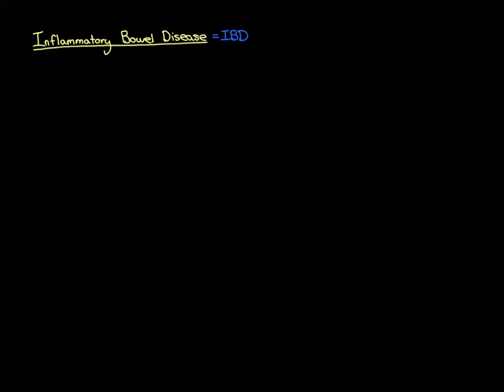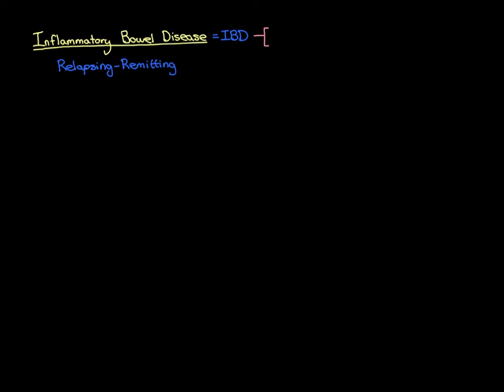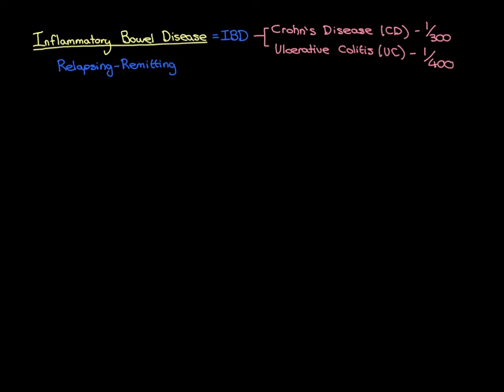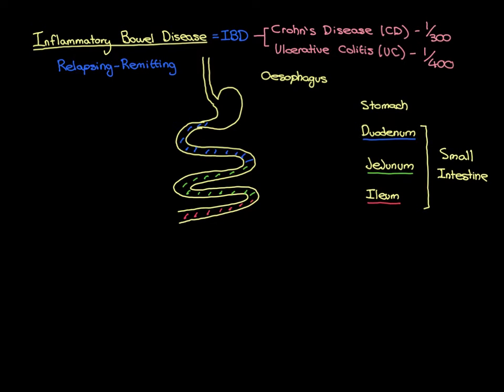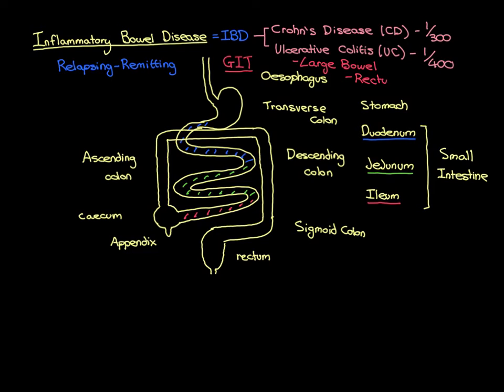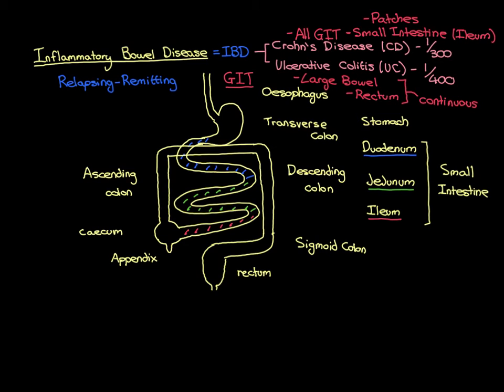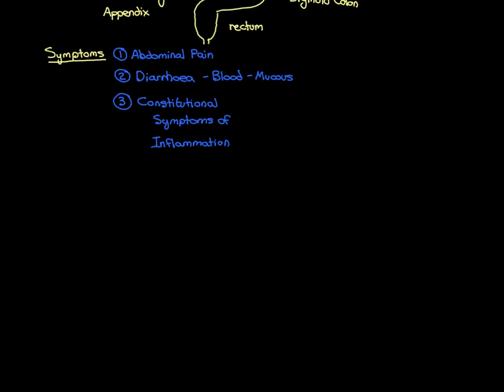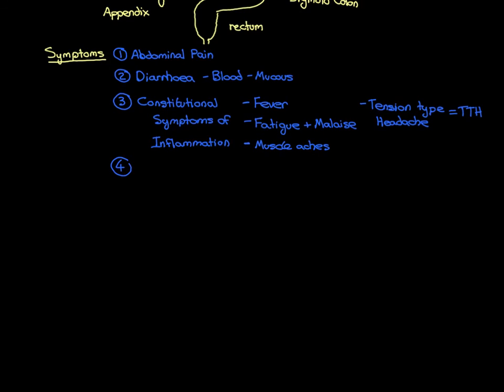Inflammatory Bowel Disease Part 1